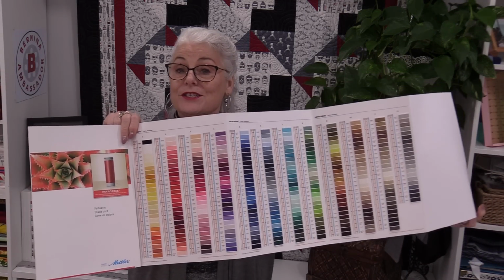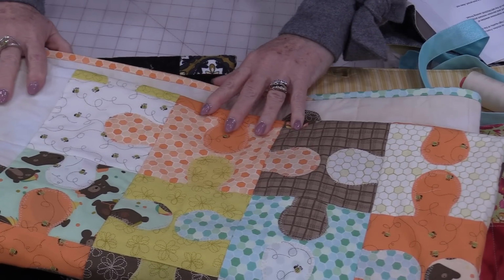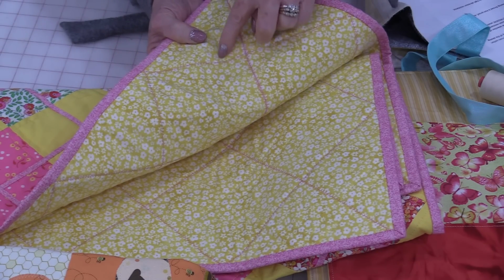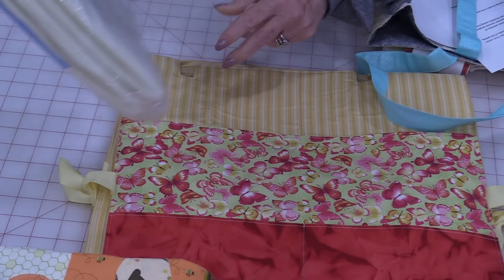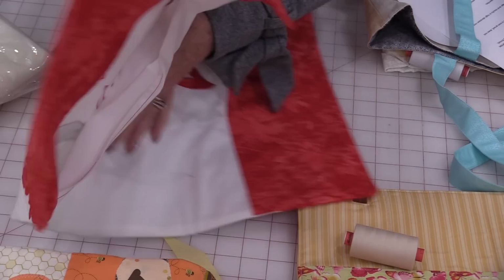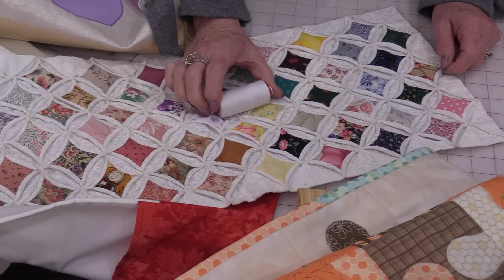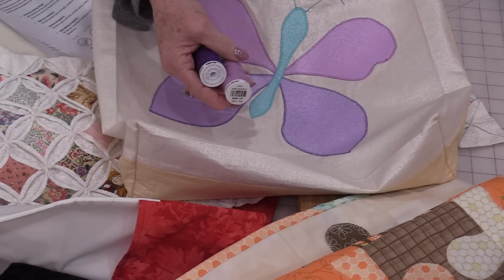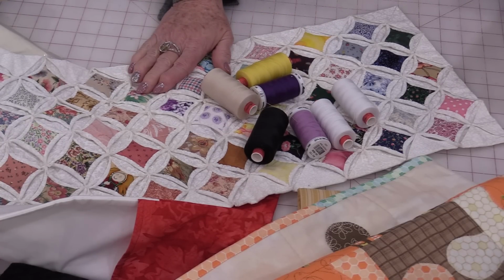The Wonders of All purpose Thread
METROSENE is a 100% polyester All-purpose sewing thread. It can be used for many different fabrics with exceptional results.

Please check with your local Quilt and Sewing shops for Metrosene Thread you can also get it on Amazon
Here is that 96 spool set

New Book
Sew Very Easy Patternless Sewing